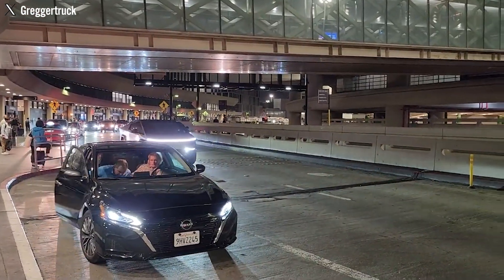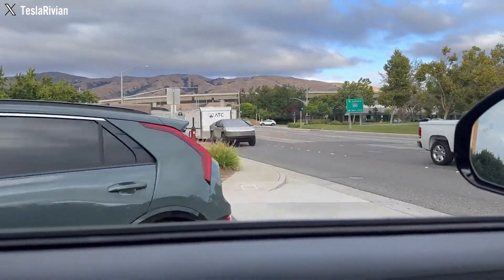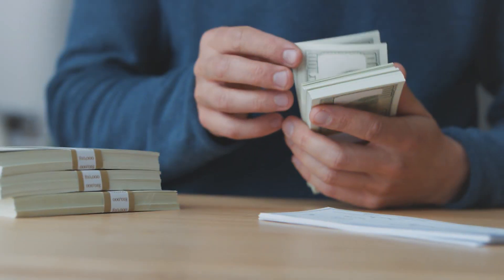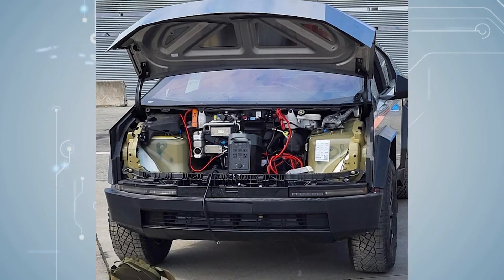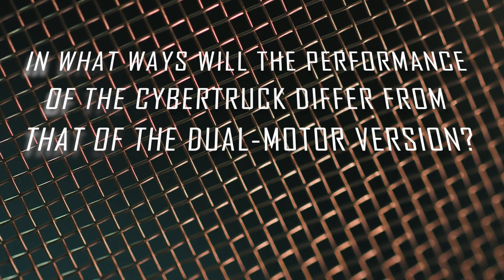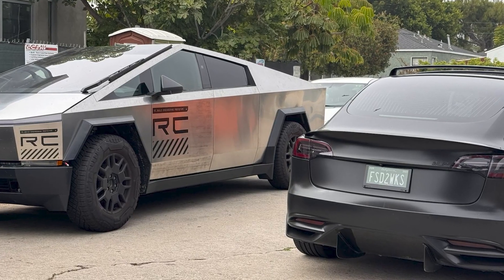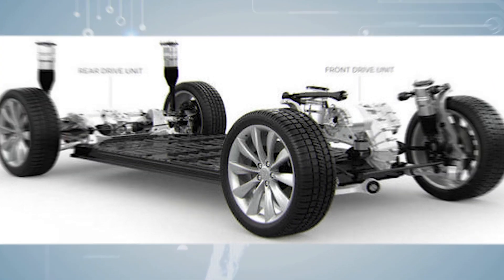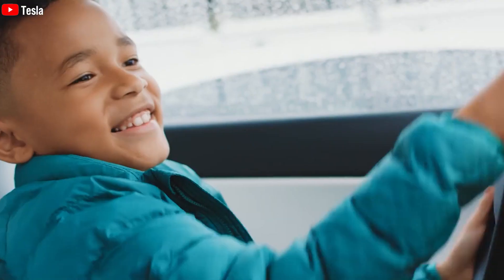Elon Musk Unveiled Cybertruck ALL-NEW Performance Version, Interior and Leaked Final Price!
0:46What modifications are present in the performance version of the new Cybertruck?
4:23In what ways will the performance of the Cybertruck differ from that of the dual-motor version?
Absolutely, the specifics about the high-performance version of the Cybertruck were clearly presented during the Spaces call on the X platform by Yaman Tasdivar, someone who had experience driving the Cybertruck with the same motor as the Model X Plaid on October 3. He elaborated on the significant changes in this version of the Cybertruck, ranging from its external appearance to the technical specifications of its motor. Additionally, it was revealed that the vehicle features a battery system that operates at an impressive voltage, reaching up to 800 volts, based on information shared by Tesla staff members.
Without further ado, let's get started!

What modifications are present in the performance version of the new Cybertruck?
The latest iteration of the Tesla Cybertruck has been the subject of significant attention and speculation, with several key modifications and features that set it apart from its earlier versions. While the fundamental design of the Cybertruck remains largely unchanged, several notable updates have been introduced to enhance its performance, practicality, and convenience.

One of the most discussed changes in the new Cybertruck is the glass. The initial presentation featured what was purported to be bulletproof glass, but it famously cracked during a public test with Franz and Elon Musk. In the performance version, Tesla has opted for double-layer soundproof glass to reduce cabin noise. This decision not only addresses the issue of noise but also helps keep the vehicle's cost in check.

Parking in confined spaces has been made more manageable with the implementation of a front bumper camera system. This system optimizes the display screen to provide better visuals during off-road maneuvers and tight parking situations. It effectively minimizes the risk of blind spot collisions and obstructions during parking.